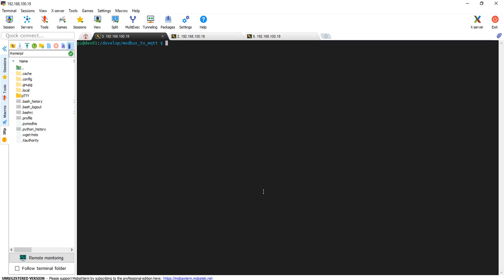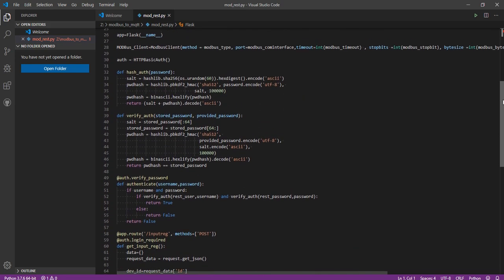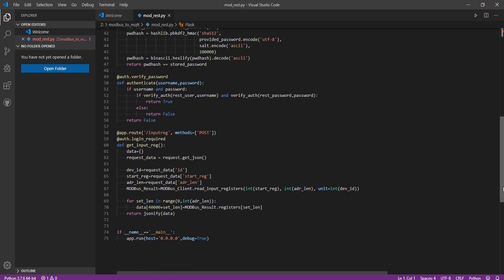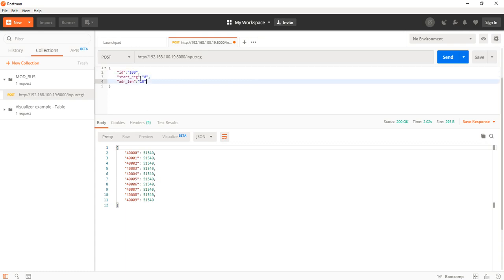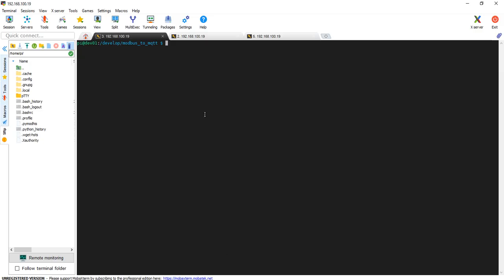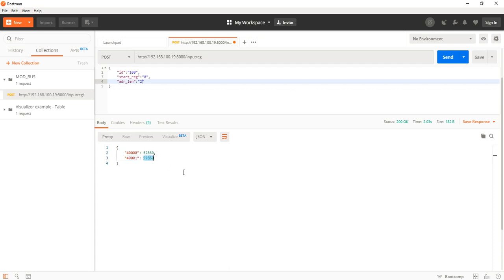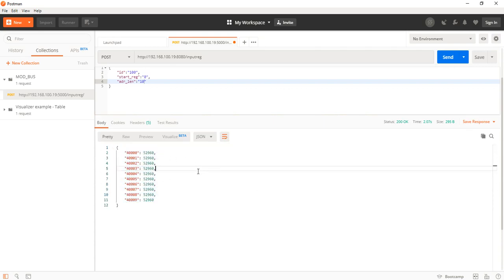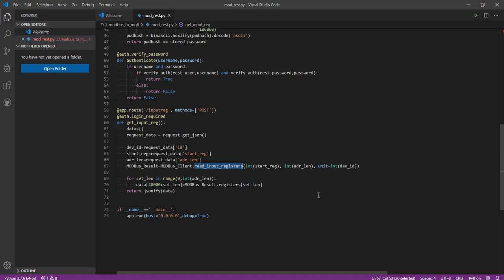MODBUS to RESTful API implementation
MODBUS devices queried via a REST call from a client